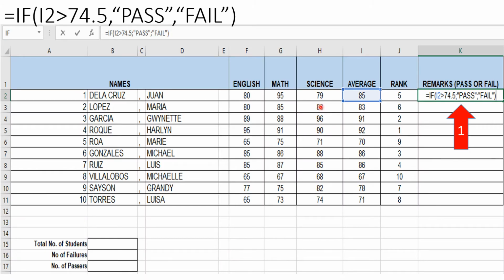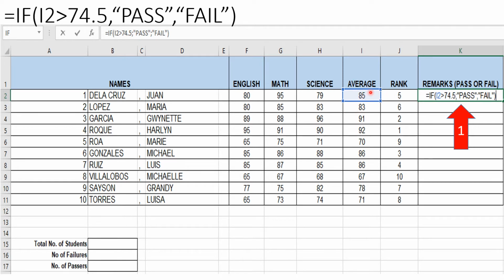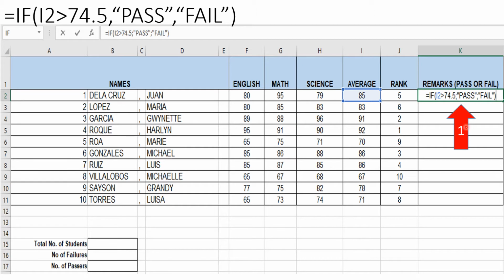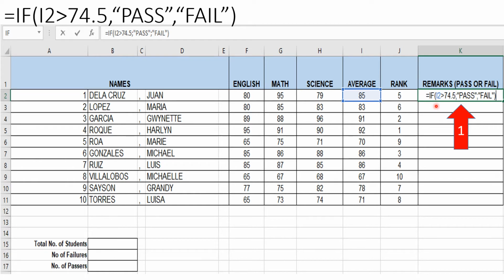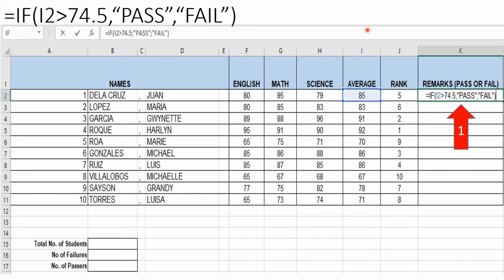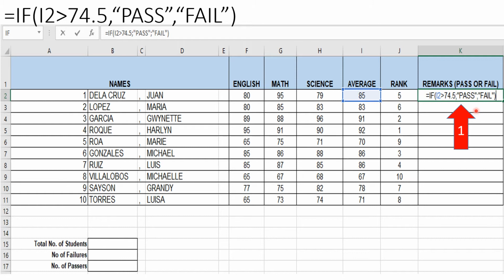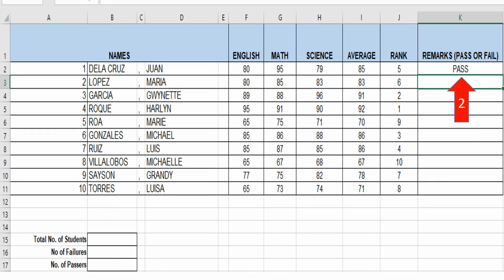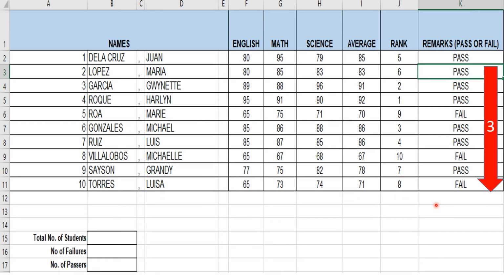How to Use the If Function in Microsoft Excel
Learn how to use the if function in Microsoft Excel with easy to follow steps and a demonstration by the end of the video.